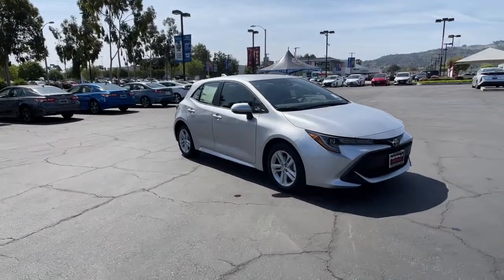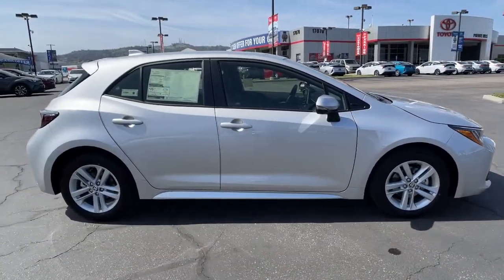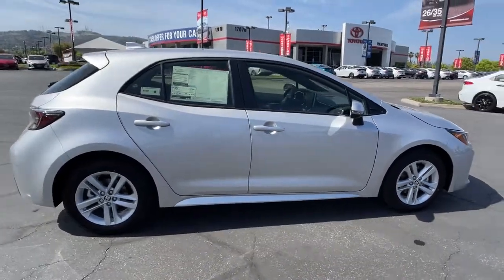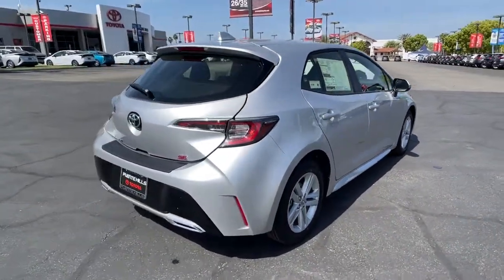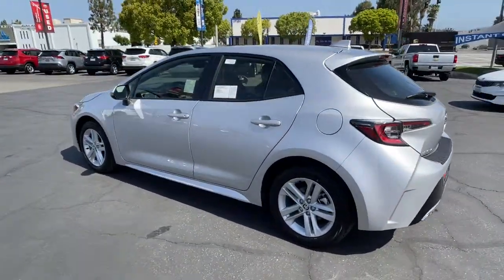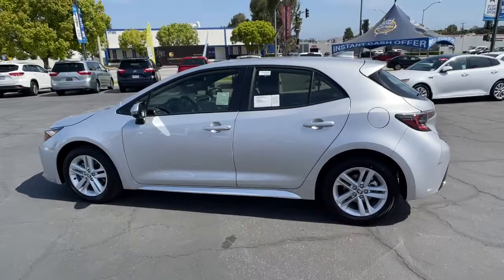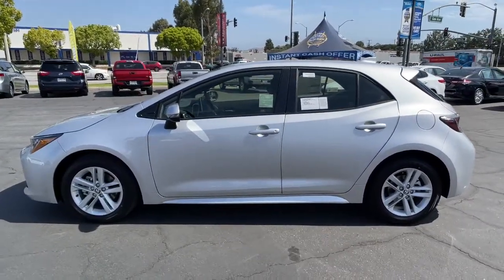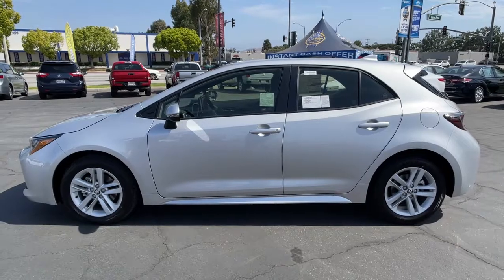2021 Toyota Corolla_Hatchback at Puente Hills Toyota. Servicing Claremont, West Covina, Diamondbar,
Classic Silver Metallic New 2021 Toyota Corolla_Hatchback available in City of Industry, California at Puente Hills Toyota. Servicing the Claremont, West Covina, Diamondbar, Rowland Heights, Hacienda Heights, La Puente, CA area.

2021 Toyota Corolla Hatchback SEbr2.0L I4br32/41 City/Highway MPG . Welcome to the House of YES! We have a HUGE selection were family owned and operated were known as the peace-of-mind dealership and we make it FUN to buy a car. One visit and you will be a customer for life!
2-stage unlocking doors,4-Wheel Disc Brakes,6 Speakers,ABS (4-wheel),ABS brakes,AM/FM radio: SiriusXM,Active head restraints (dual front),Adaptive cruise control,Adaptive stop and go cruise control (semi-automatic),Air Conditioning,Air filtration,Airbag deactivation (occupant sensing passenger),Alloy wheels,Antenna type (diversity),Antenna type (mast),Anti-theft system (engine immobilizer),Apple CarPlay/Android Auto,Armrests (rear center with cupholders),Armrests (rear folding),Assist handle (front),Assist handle (rear),Auto High-beam Headlights,Automatic emergency braking (front pedestrian),Automatic emergency braking (front),Automatic temperature control,Autonomous lane guidance (lane centering),Auxiliary audio input (Bluetooth),Auxiliary audio input (USB),Auxiliary audio input (iPod/iPhone),Auxiliary audio input (jack),Axle ratio (3.79),Battery (maintenance-free),Battery saver,Body side reinforcements (side impact door beams),Brake assist,Braking assist,Bumpers: body-color,Camera system (rearview),Cargo area light,Cargo cover,Carpet Mat Package (TMS),Center console (front console with armrest and storage),Child safety door locks,Child seat anchors (LATCH system),Clock,Compass,Connected in-car apps (Amazon Alexa),Connected in-car apps (Yelp),Connected in-car apps (sports),Connected in-car apps (stocks),Connected in-car apps (weather),Cornering brake control,Crumple zones (front),Crumple zones (rear),Cupholders (front),Cupholders (rear),Daytime running lights (LED),Delay-off headlights,Digital odometer,Door Edge Guards (TMS),Door handle color (body-color),Door trim (cloth),Drive mode selector,Driver assistance app (roadside assistance),Driver door bin,Driver information system,Driver seat manual adjustments (6),Driver seat manual adjustments (height),Driver seat manual adjustments (reclining),Driver vanity mirror,Dual front impact airbags,Dual front side impact airbags,Electronic Stability Control,Electronic brakeforce distribution,Electronic messaging assistance (voice operated),Electronic messaging assistance (with read function),Electronic parking brake (auto off),Emergency communication system: Safety Connect with 1-year trial,Emergency locking retractors (front),Emergency locking retractors (rear),Energy absorbing steering column,Exhaust (dual tip),Exhaust (integrated),Exhaust tip color (chrome),Exterior Parking Camera Rear,Exterior entry lights (approach lamps),External temperature display,Fabric Upholstery,Floor material (carpet),Footwell lights,Four wheel independent suspension,Front Bucket Seats,Front Center Armrest,Front air conditioning (automatic climate control),Front air conditioning zones (single),Front airbags (dual),Front airbags (passenger seat cushion),Front anti-roll bar,Front brake diameter (11.5),Front brake type (ventilated disc),Front bumper color (body-color),Front headrests (2),Front headrests (adjustable),Front reading lights,Front seat type (sport bucket),Front seatbelts (3-point),Front shock type (gas),Front spring type (coil),Front stabilizer bar (diameter 27 mm),Front struts (MacPherson),Front suspension classification (independent),Front suspension type (lower control arms),Front wipers (variable intermittent),Fuel economy display (MPG),Fuel economy display (range),Gauge (tachometer),Grille color (black),Grille color (body-color surround),Headlights (LED),Headlights (auto delay off),Headlights (auto high beam dimmer),Headlights (auto on/off),Heated door mirrors,Hill holder control,Illuminated entry,Impact absorbing seats (dual front),Impact sensor (alert system),Impact sensor (fuel cut-off),Infotainment screen size (8 in.),Instrument cluster screen size (4.2 in.),Interior accents (metallic-tone),Internet radio app (Slacker),Internet radio app (iHeartRadio),Knee airbag,Knee airbags (driver),Lane Departure Warning System,Lane deviation sensors,Lane keeping assist,Leather Shift Knob,Liftgate window (fixed),Low tire pressure warning,Mirror color (body-color),Multi-function display,Multi-function remote (panic alarm),Multi-function remote (pro